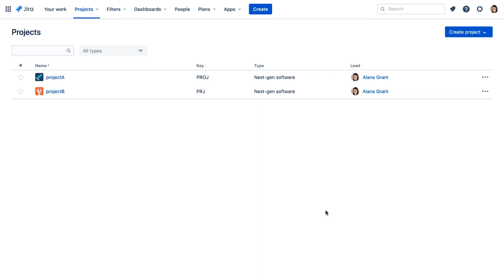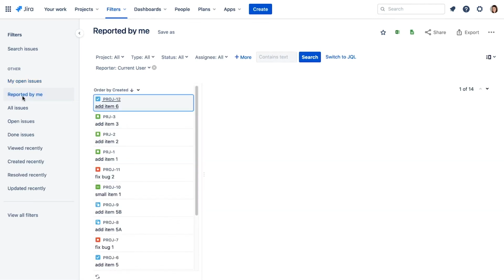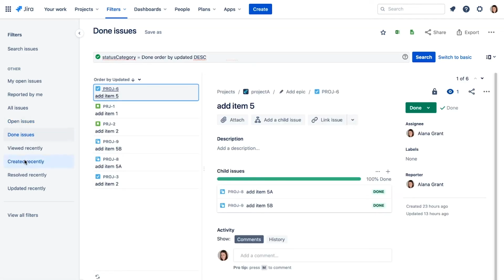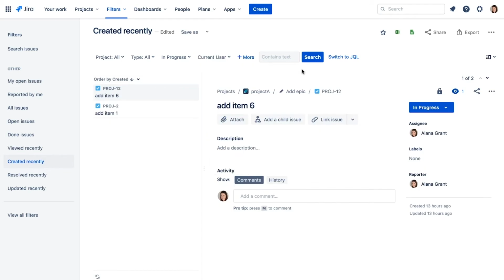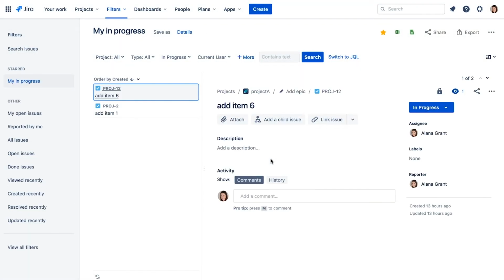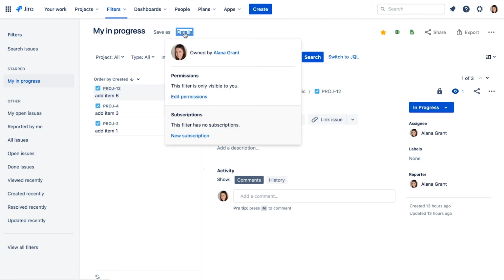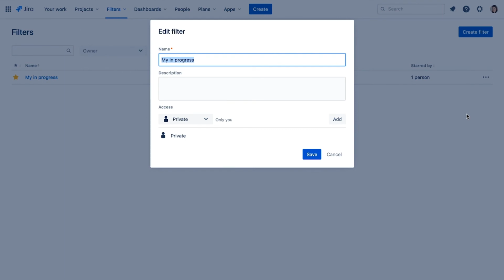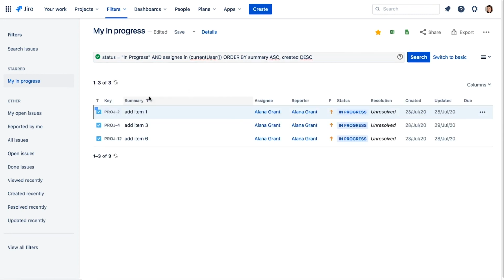How to create filters in Jira Cloud Next-gen projects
👍 Like this tutorial? Enroll in free training with Atlassian University

In this video, you will learn how to create filters in Jira Cloud Next-gen projects